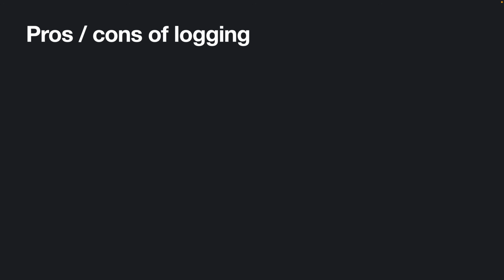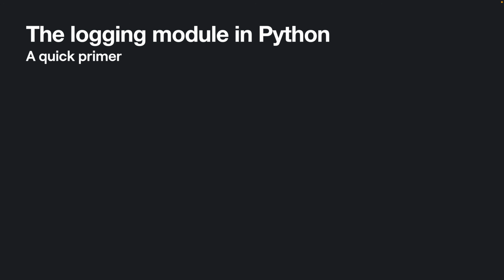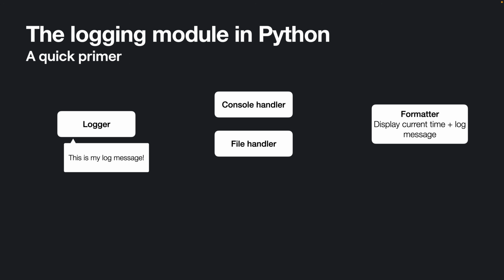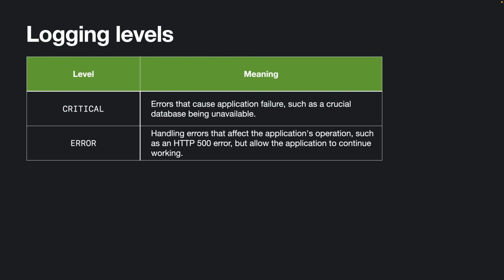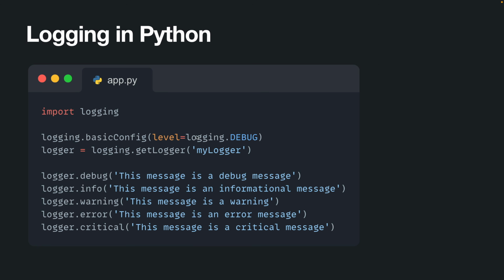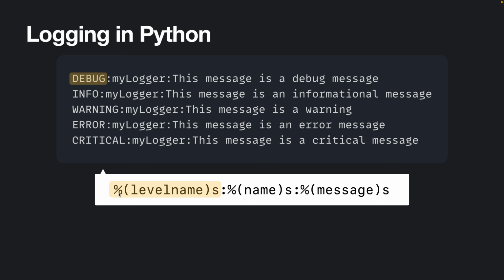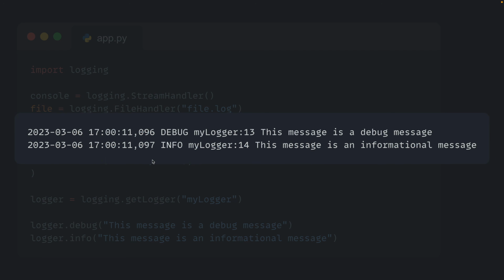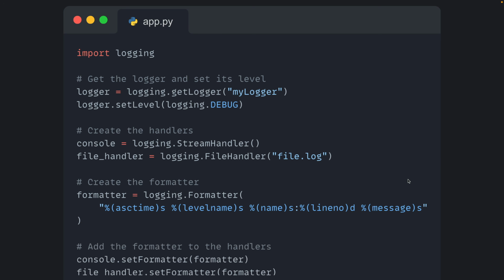Python logging tutorial: loggers, handlers, and formatters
Heard that logging is good, but you don't know how to get started? In this Python logging tutorial, let me help you get started by learning about loggers, handlers, and formatters!

-- Links --